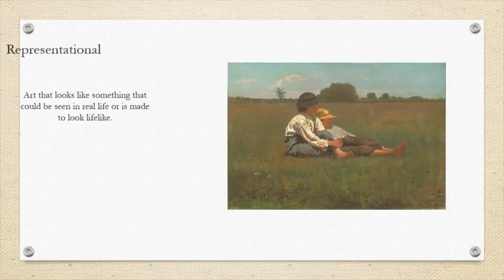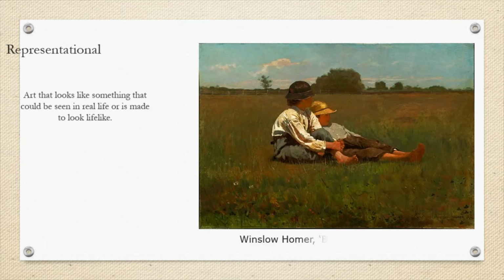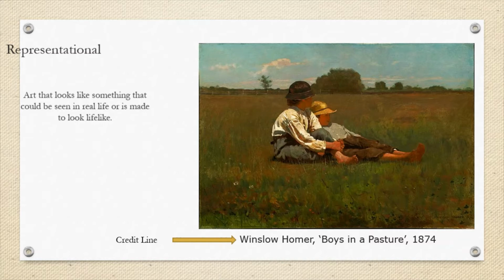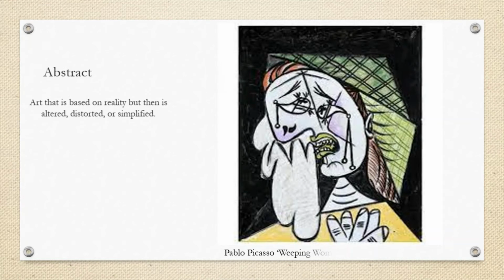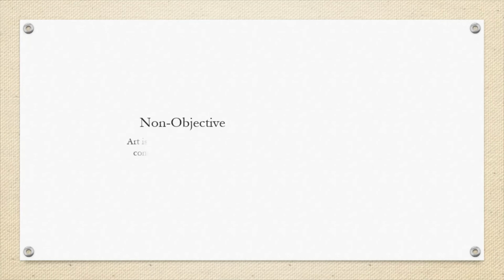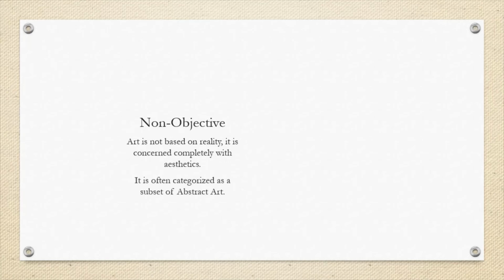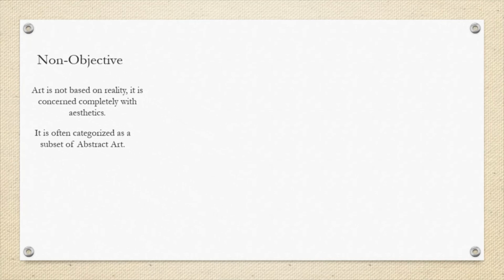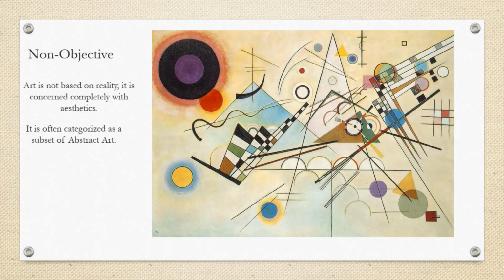Categories of Art